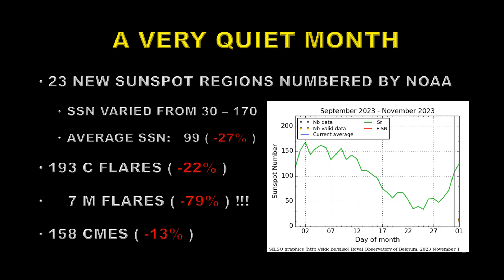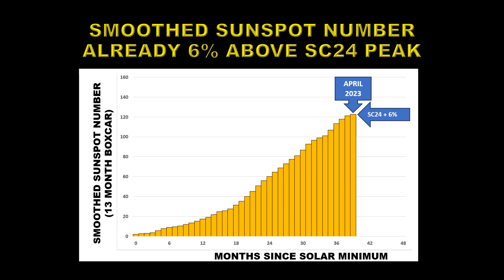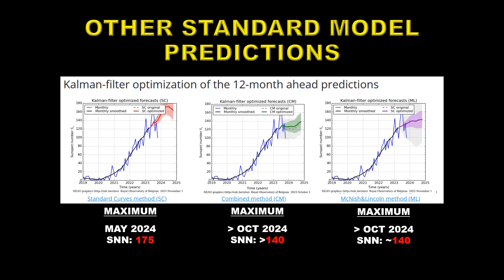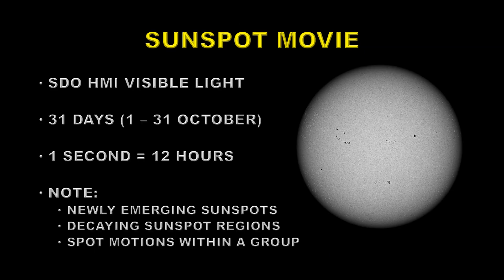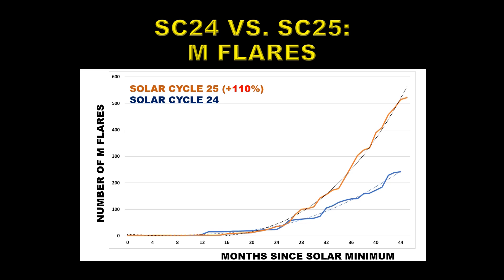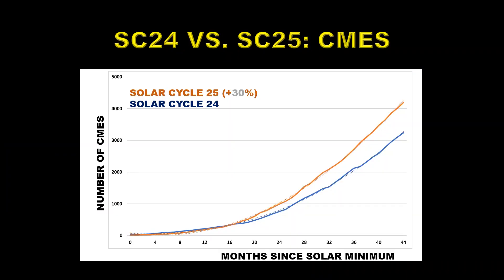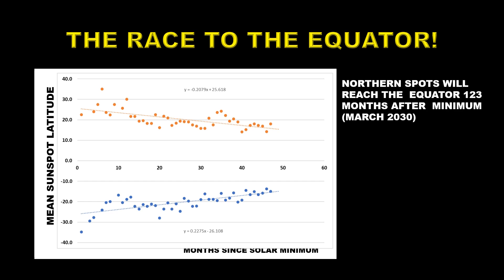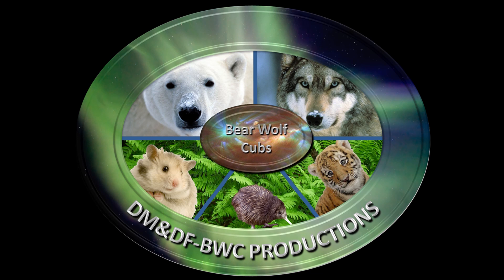SOLAR CYCLE 25 UPDATE OCTOBER 2023